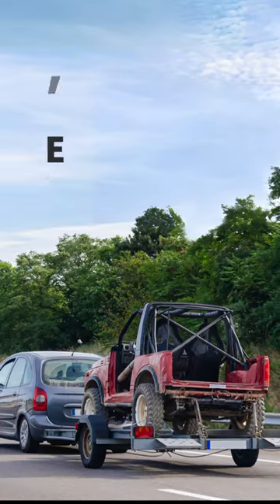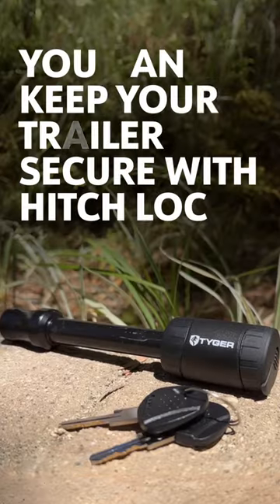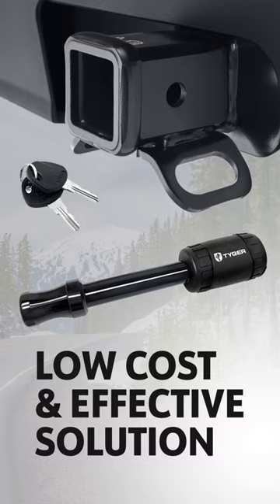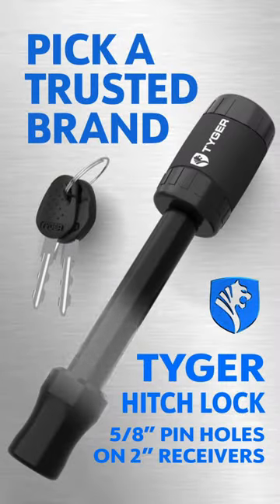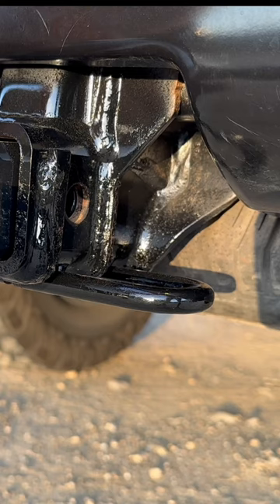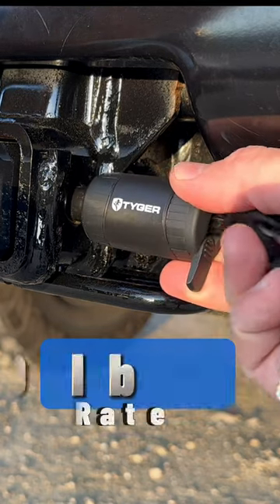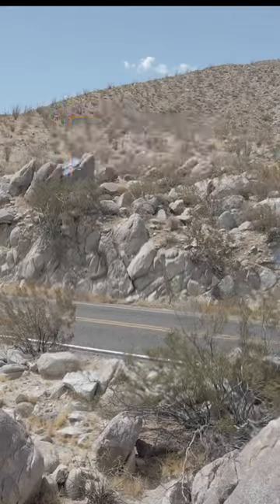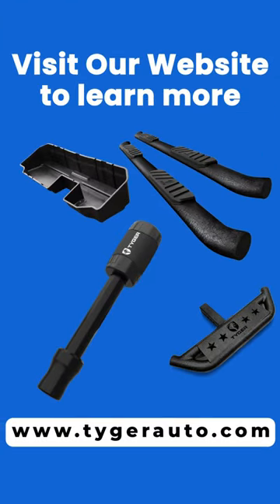HOW MANY TRAILERS get stolen each week?